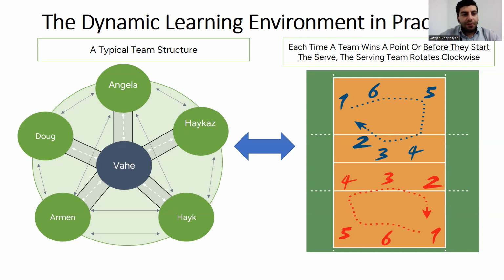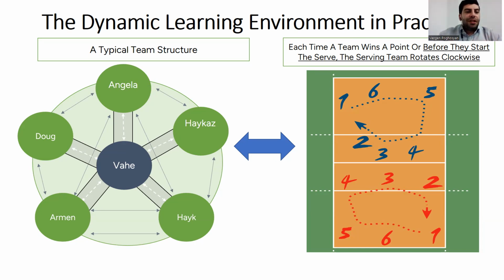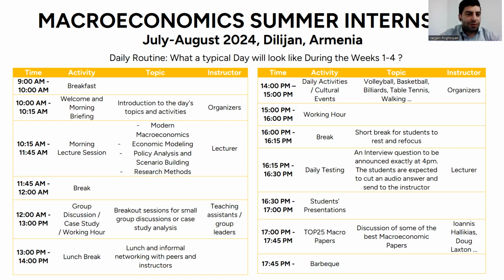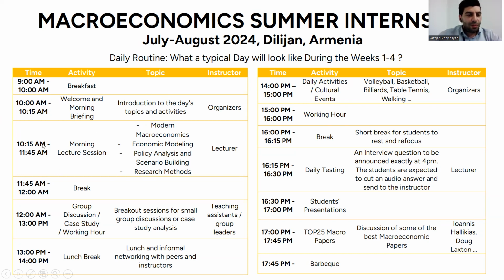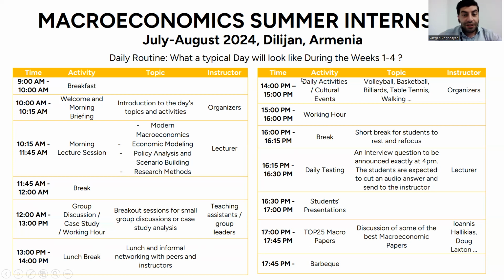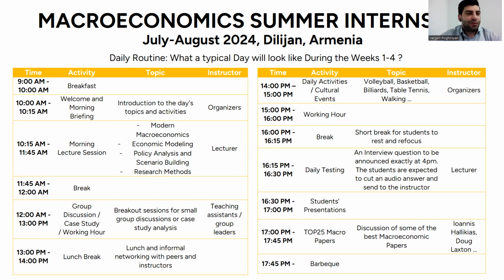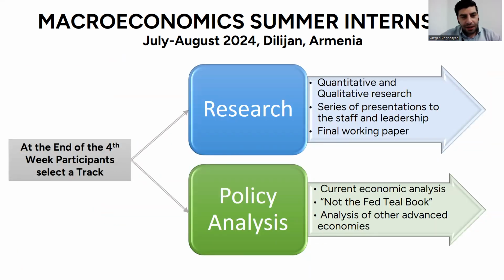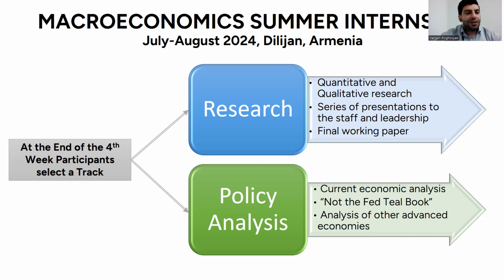Dilijan Summer School in a Dynamic Learning Environment